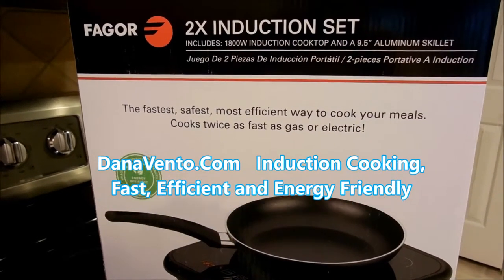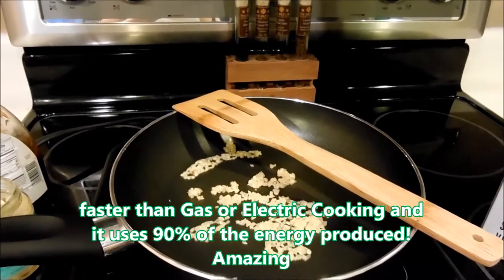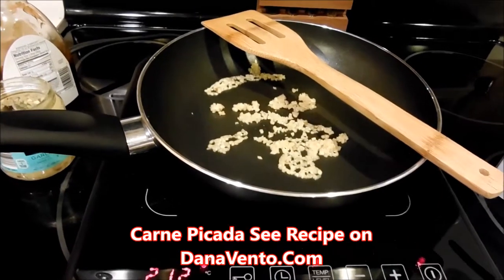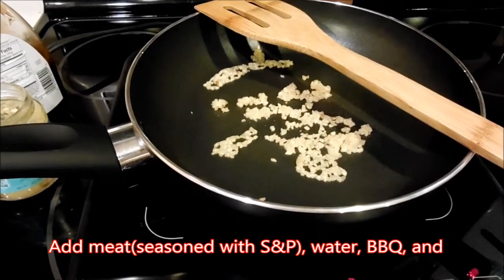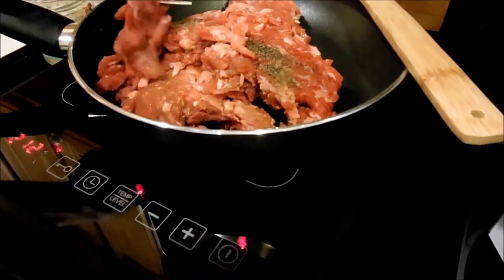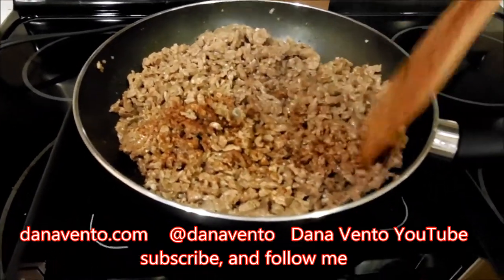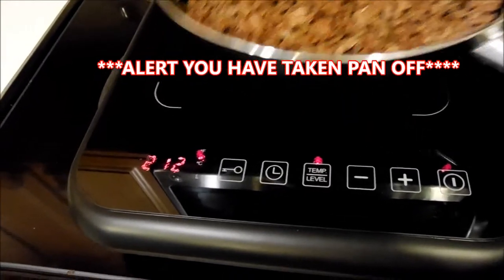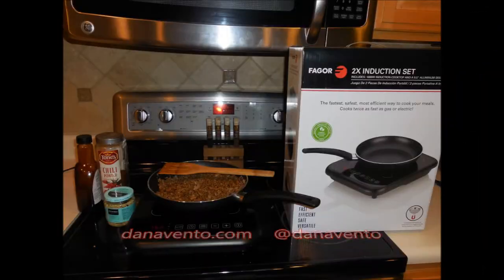FAGOR 2X Induction Set: Cooking Carne Picada in Induction set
how to use FAGOR 2X Induction Set to cook Carne Picada for Tacos: *property of Dana Vento**